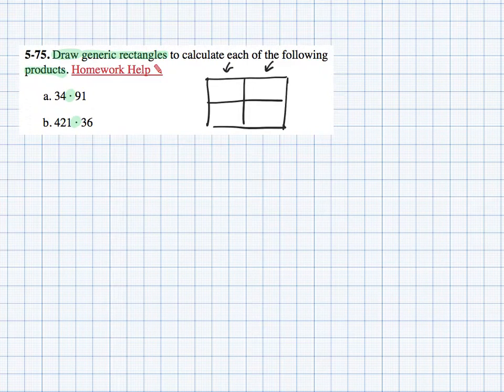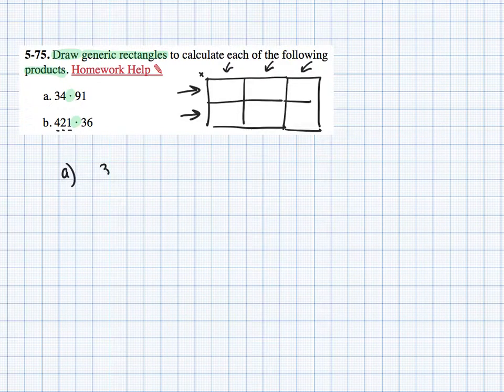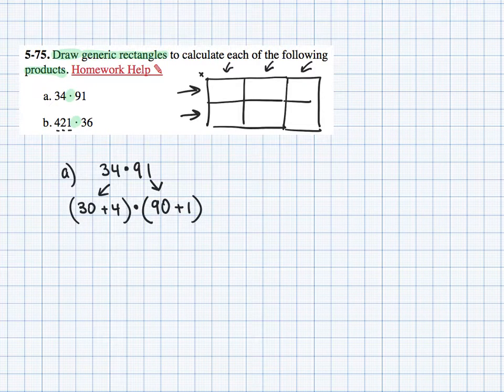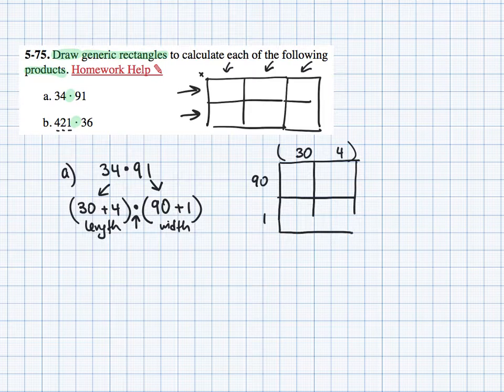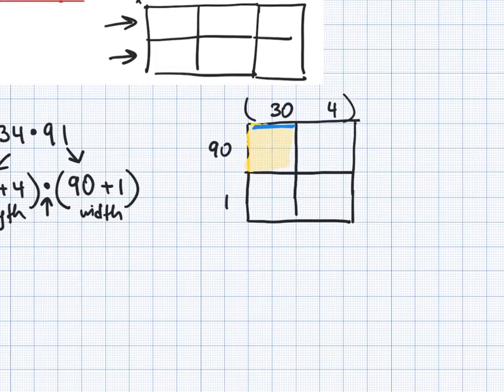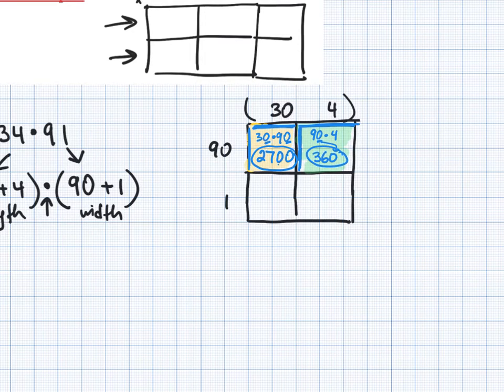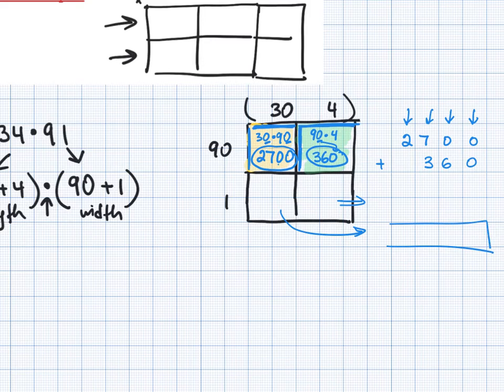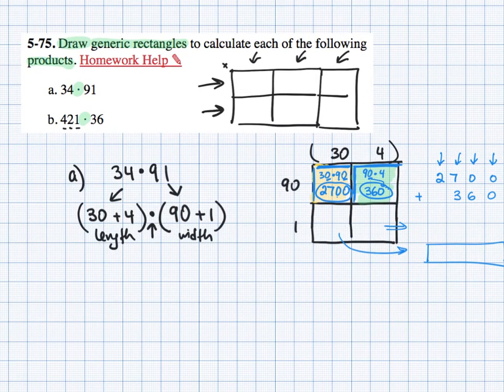5-75 CPM CC1 Multiplying Using Generic Rectangle